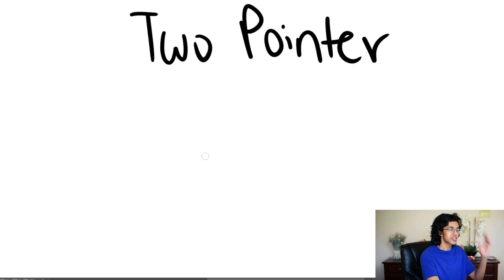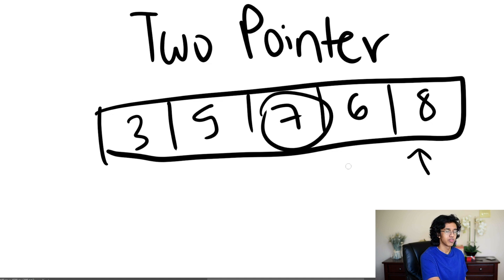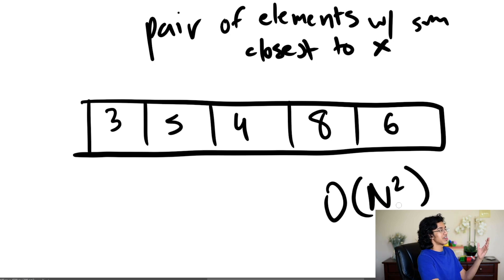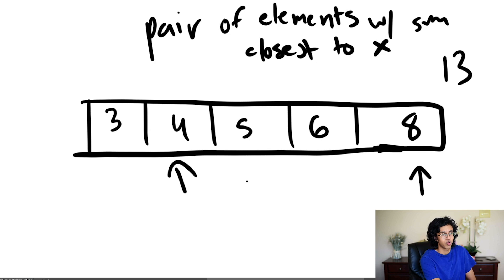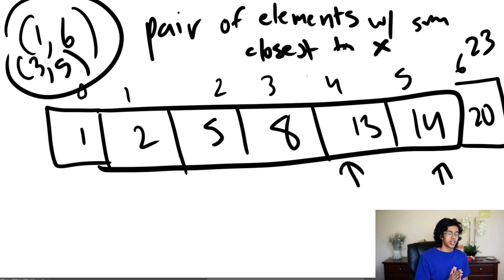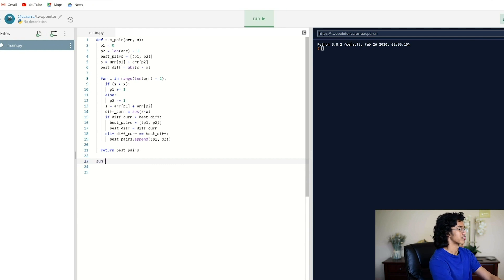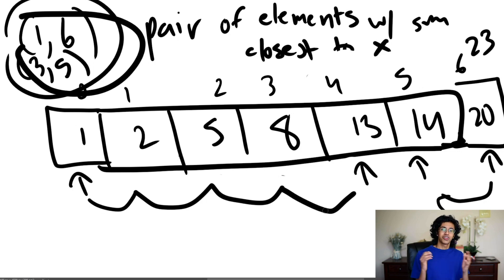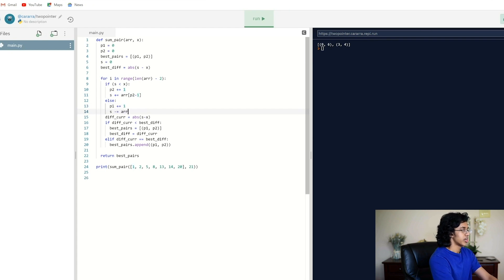USACO Crash Course: Two-Pointer Technique!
Even though it's a super simple concept, the two-pointer technique is a cool way of simplifying and speeding up your programs :D. I basically go through a bunch of examples that use the technique so you guys can apply it to problems.